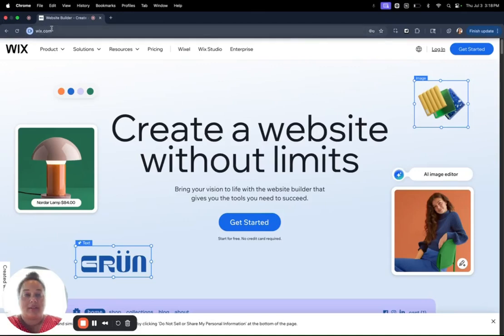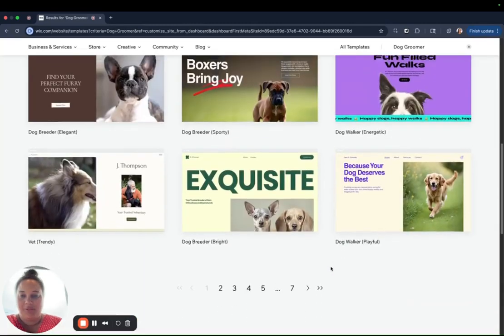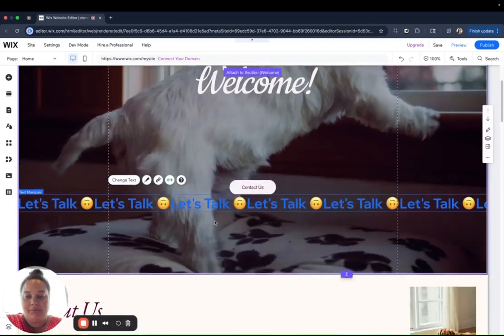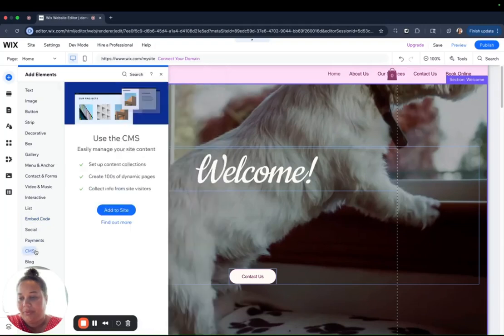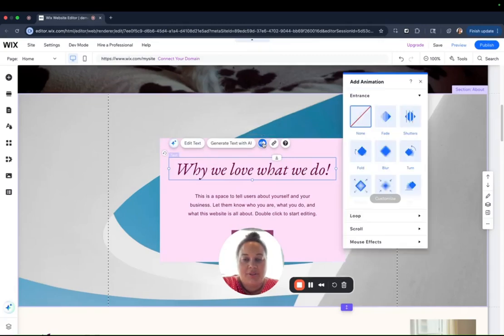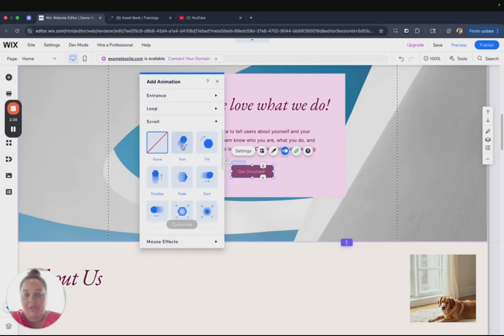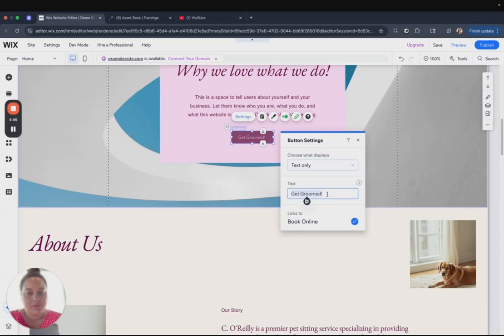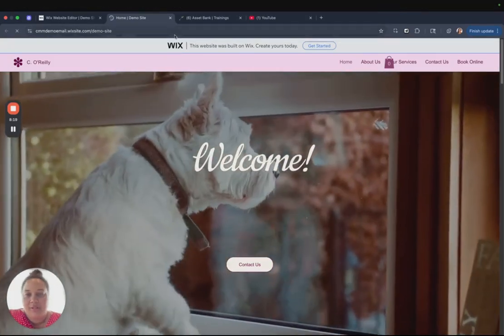Build & Design A Professional Website with Wix For Free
Learn how to build a website for your business for free in under 20 minutes using wix.com even if you're not techy